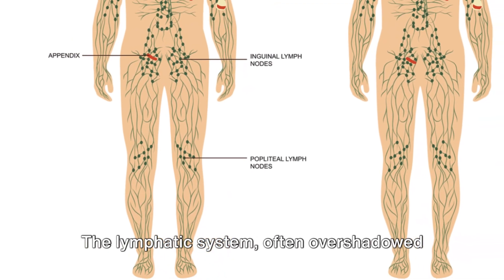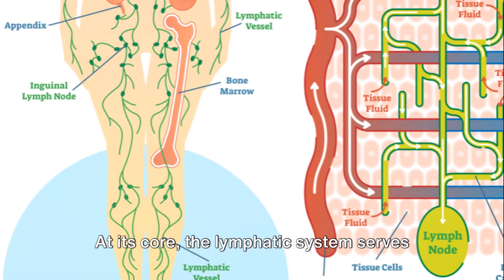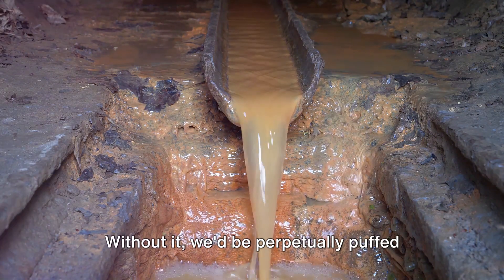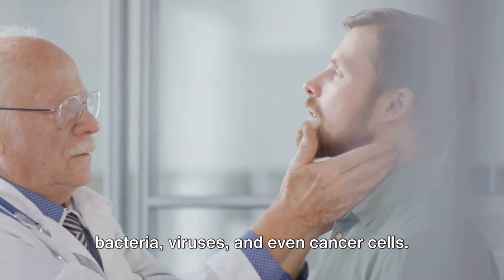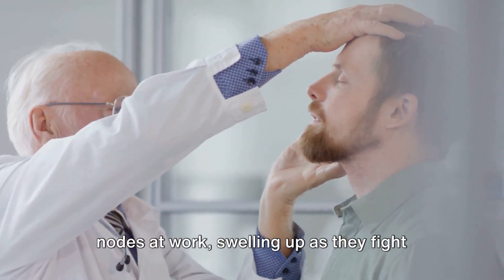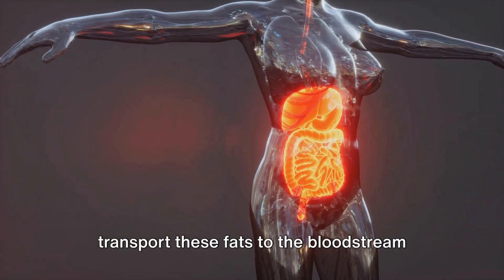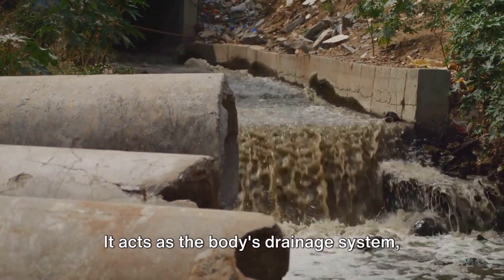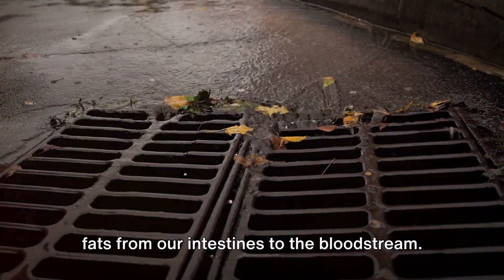The Lymphatic System Unveiled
Lymphatic system#health